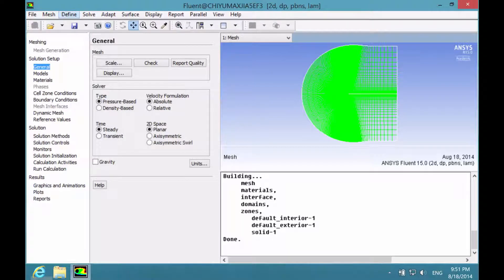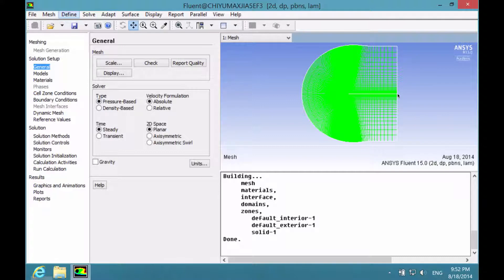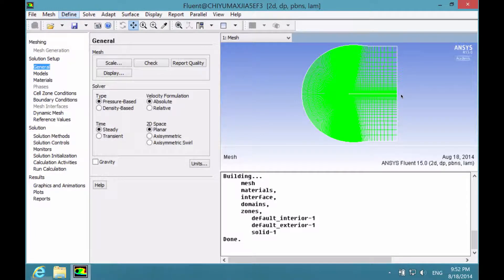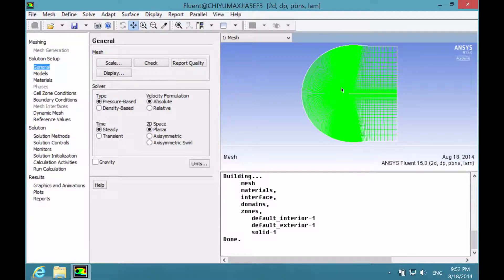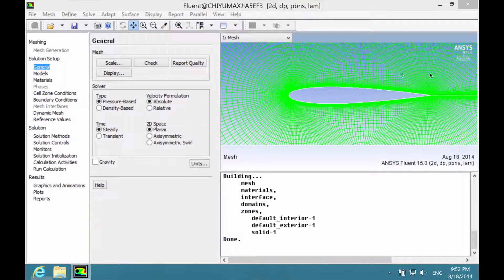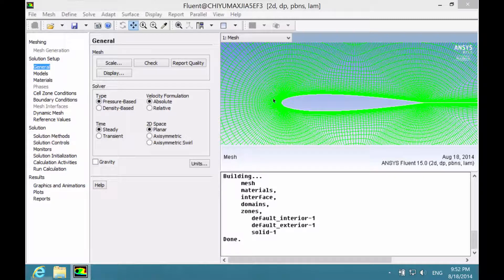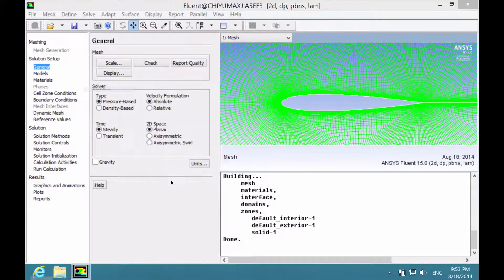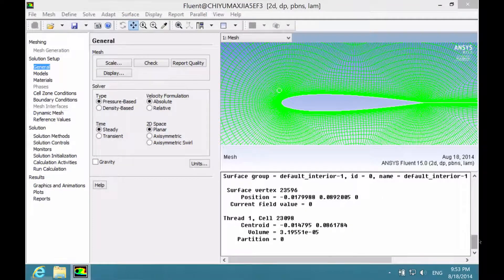Flow Over an Airfoil Using Ansys Workbench — Probe for Grid Coordinates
This video shows how to probe for desired points in the mesh which will be used later to split up the flow domain into region registers. This video is part of the Ansys Innovation Course: Flow Over an Airfoil Using Ansys Workbench. To access this and all of our free, online courses — featuring additional videos, quizzes and handouts — visit Ansys Innovation Courses This SimCafe Course was developed by Dr. Rajesh Bhaskaran, Swanson Director of Engineering Simulation at Cornell University, in partnership with Ansys. Cornell University also offers a Fluid Dynamics Simulations Using Ansys online certificate authored by Dr. Rajesh Bhaskaran.